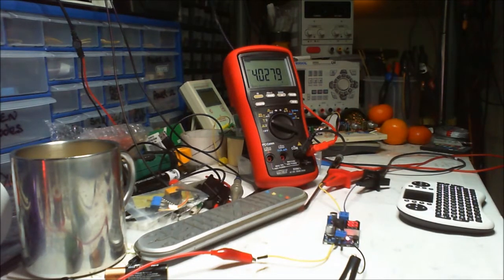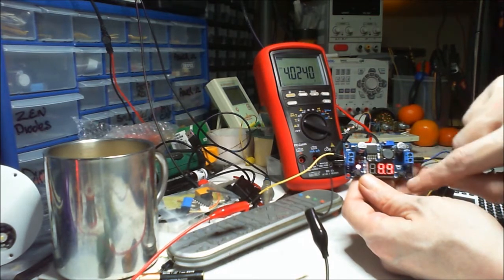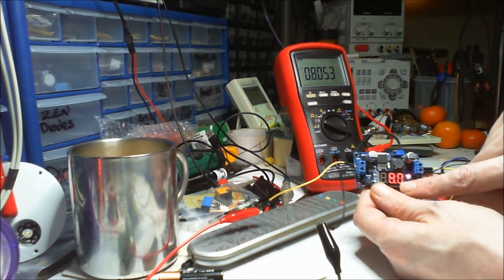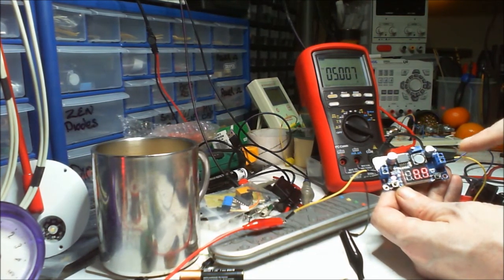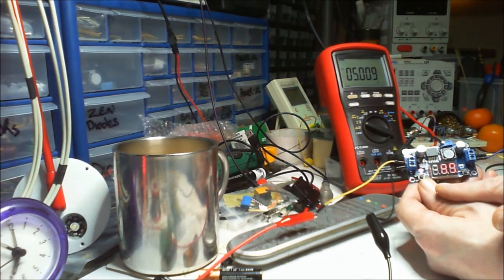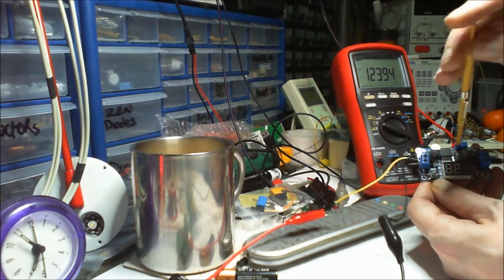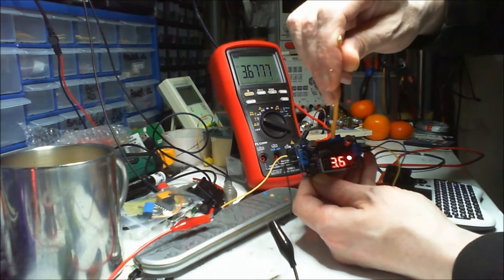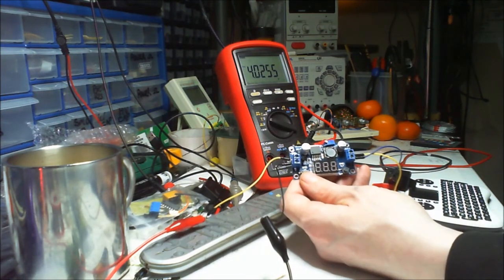eBay LM2596 Power Converter Module DC 4.0~40 to 1.3-37V LED Voltmeter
This little Buck Converter has a voltage display and the procedure for calibrating input and output voltages. I cant seem to calibrate the input voltage but the output seems fine.